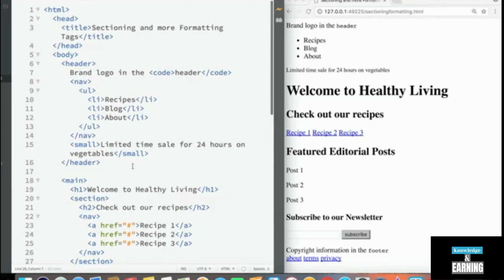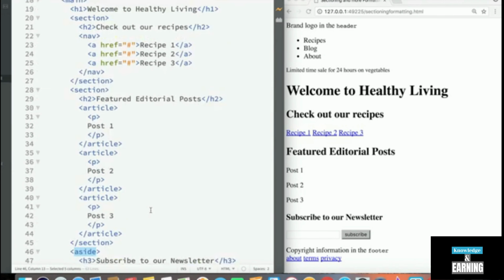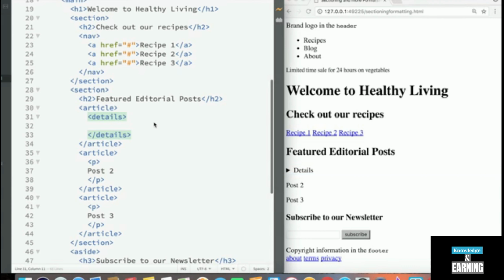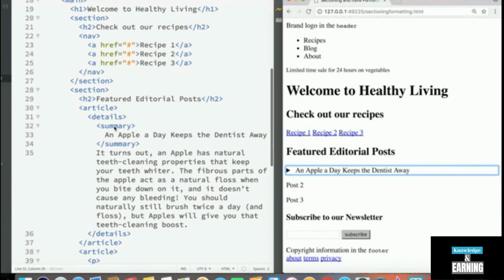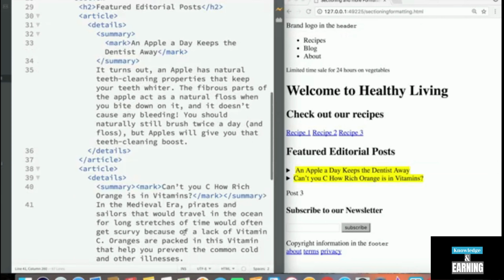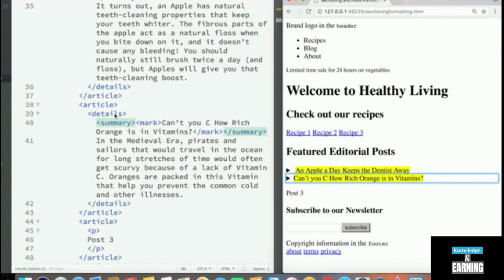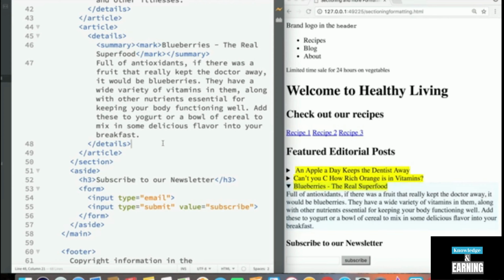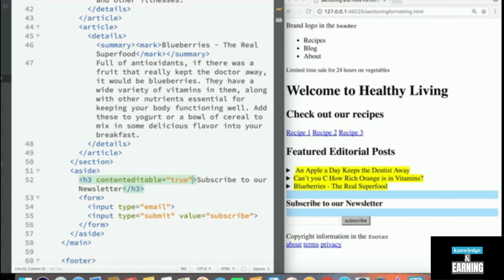HTML Tutorial for Beginners: HTML Crash Course [2021]|HTML5 Sections and Advanced Formatting LEC #19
[{(Owner information)}]

From: Lahore.